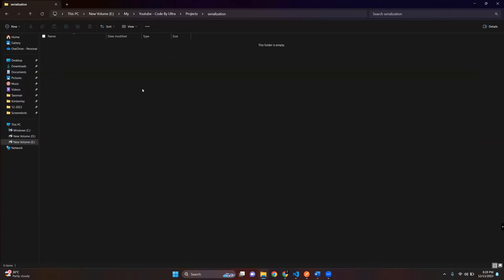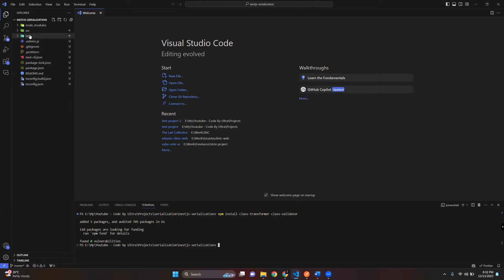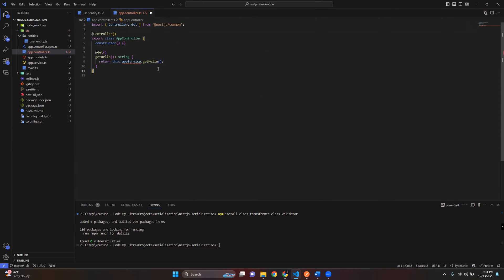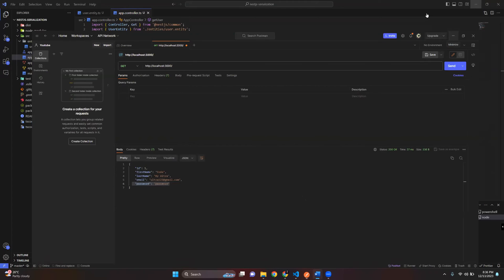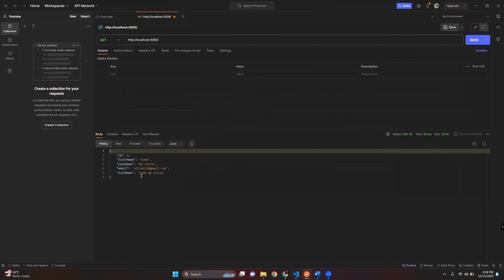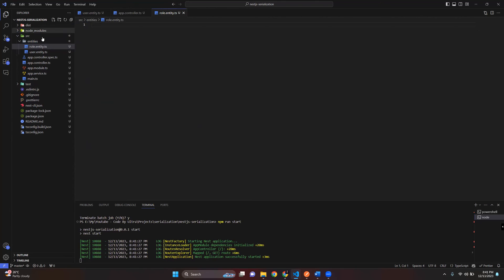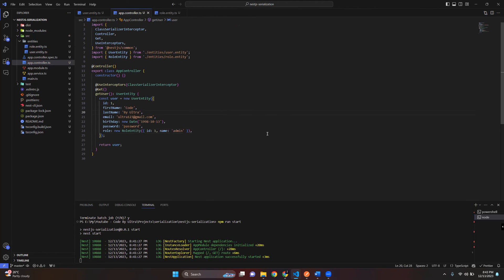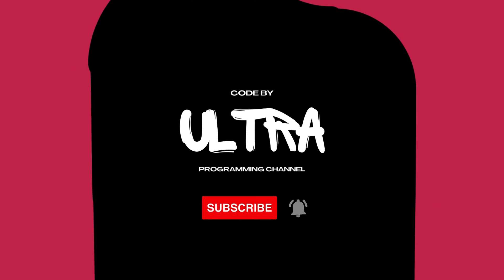Mastering NestJS Serialization: Transform Your Data Like a Pro! - In 10 minutes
Video Title:
"Mastering NestJS Serialization: Transform Your Data Like a Pro!"

Video Description:
Hey, fellow coders! Welcome back to Code by Ultra! 🚀 In today's tutorial, we're on a mission to demystify NestJS serialization. If you're ready to level up your data transformation game, you're in the right place!

👨‍💻 What You'll Discover:

Decoding the essence of serialization in NestJS.
Mastering class-transformer and class-validator libraries.
Shielding sensitive data like a pro with 'Exclude()'.
Crafting API responses with the 'Expose' property.
Unveiling advanced transformations using the 'Transform' property.
Streamlining endpoint responses with ClassSerializerInterceptor.

🛠️ Tools of the Trade:

NestJS
class-transformer
class-validator
Postman

🙌 Questions or Suggestions? Drop them in the comments below! I'm here to help and eager to hear your feedback.